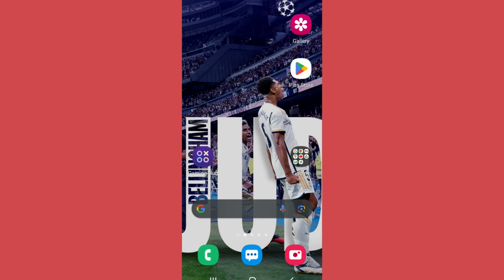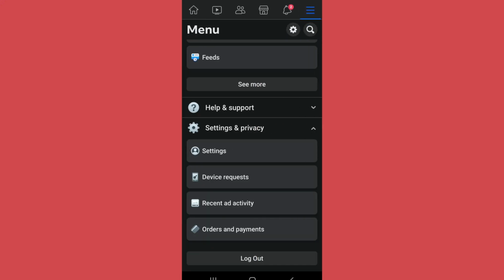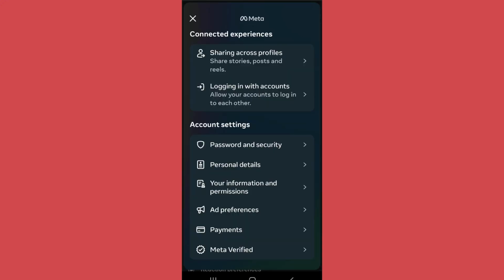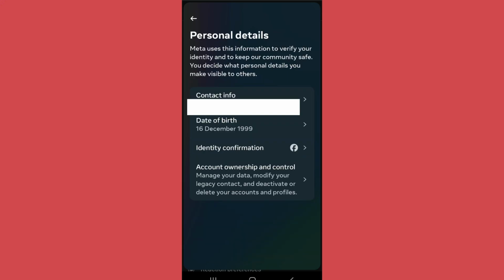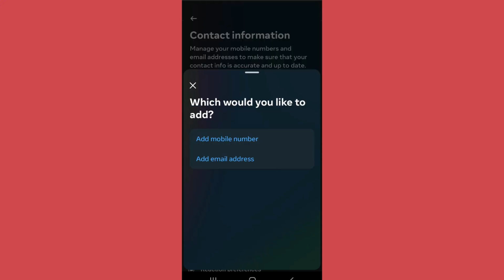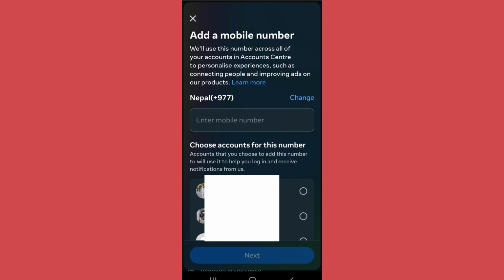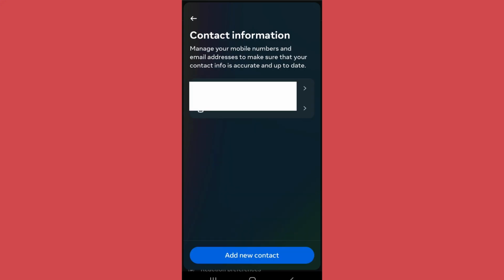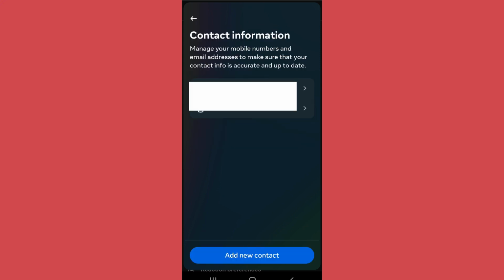How to Change Phone Number on Facebook (2024)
This video guides you through the exact steps on how to Change Phone Number on Facebook. In this video, I'll show you how to easily change your phone number on Facebook. Whether you got a new number or just want to switch things up, it's a quick and simple process. I'll walk you through the steps on both the desktop and mobile app, so you can follow along no matter where you're watching.